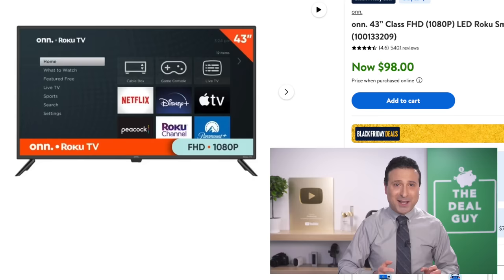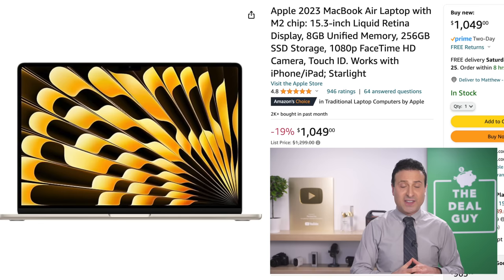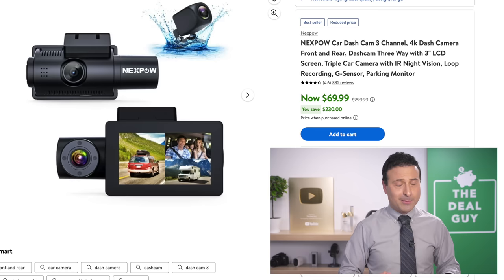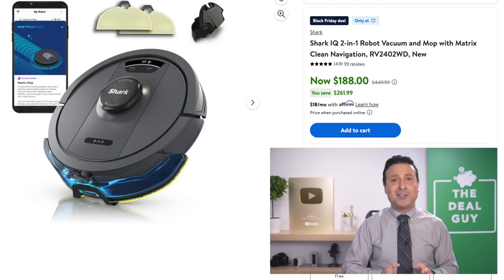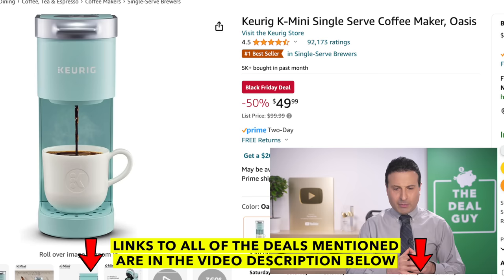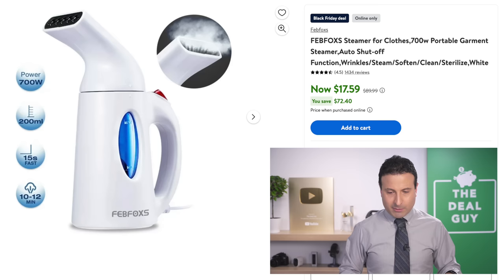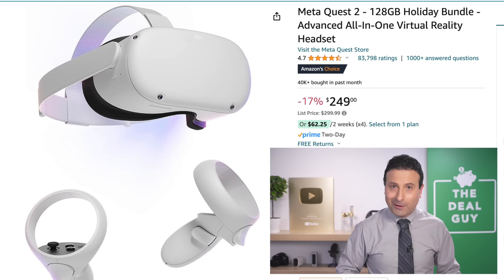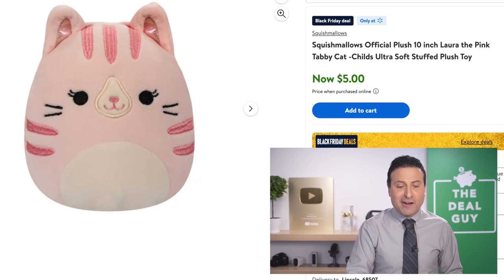Top 50 Best Black Friday Deals 2023 🤑 (Updated Hourly!!)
The brand new deals are crazy this Black Friday 2023! Here are all the top deals I found on the products you care about from Amazon, Target, Walmart and More!

🤑 4K Dashcam (NEW $75 DEAL, OLD ONE EXPIRED)
🤑 $85 Three Piece Luggage Set ($85 DEAL SOLD OUT - this is new)

In this video we are exploring the Best Black Friday 2023 Deals at many different retailers! 2023 Black Friday are some of the Best Black Friday Deals 2023! This Top Black Friday Deals video is all about the black friday walmart 2023 and target black friday ad 2023.

You may have seen my costco black friday and best buy black friday 2023 video, so these deals are all brand new including some new black friday tv deals 2023. Best Buy Black Friday Deals and Amazon Black Friday 2020 are even better than the Walmart Black Friday video i did a few days ago!

I have done so many 2023 black friday deals and best black friday deals 2023 videos but this one is definitely my favorite so far as it includes target black friday 2023, costco black friday and the best black friday deals 2023!